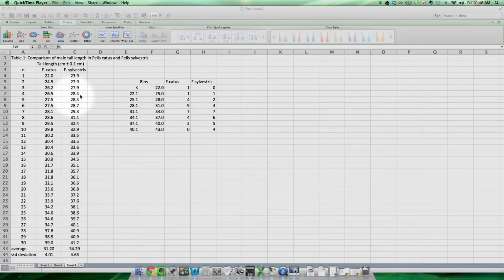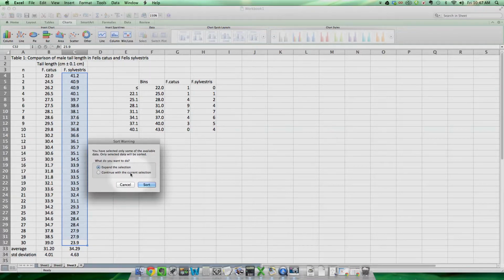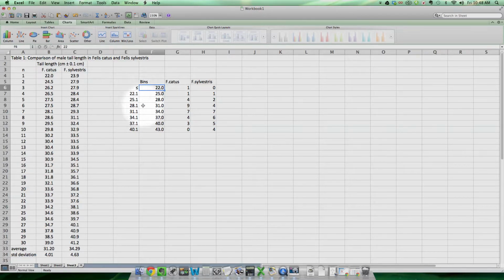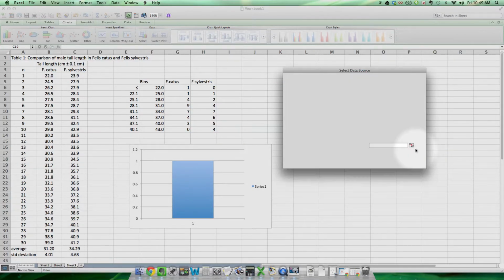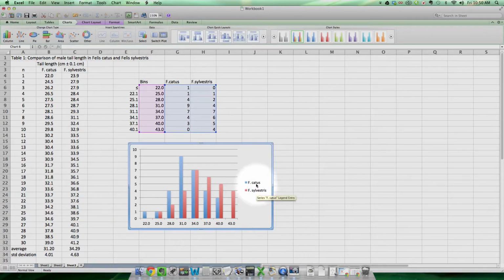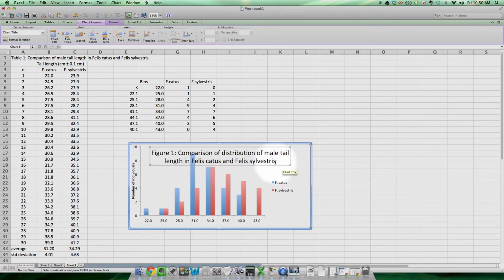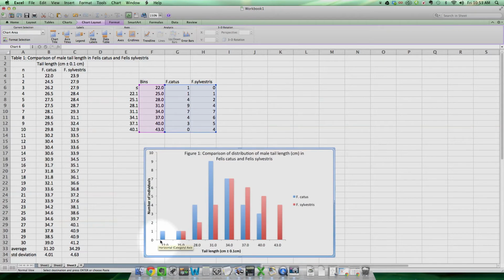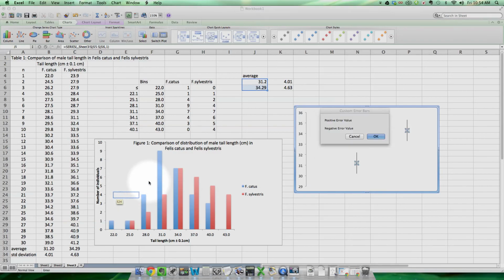Histogram in Excel